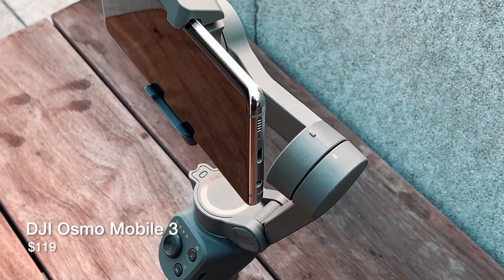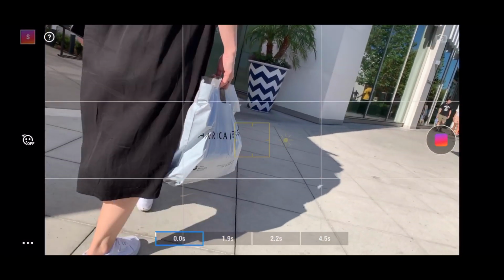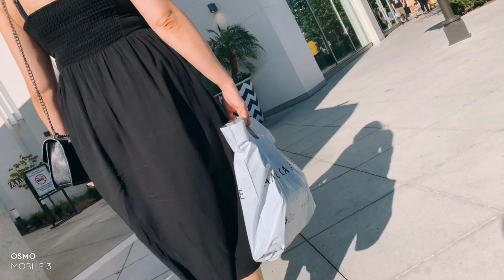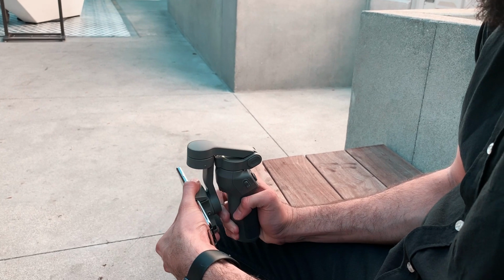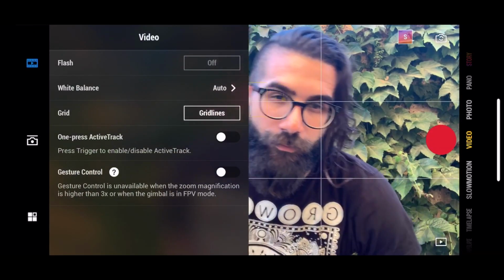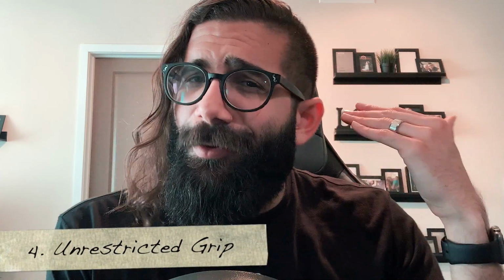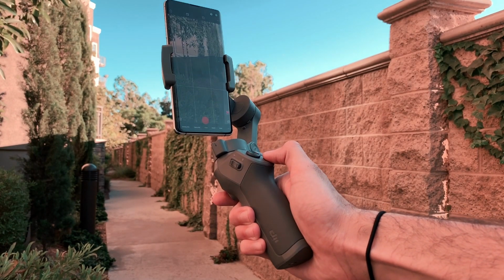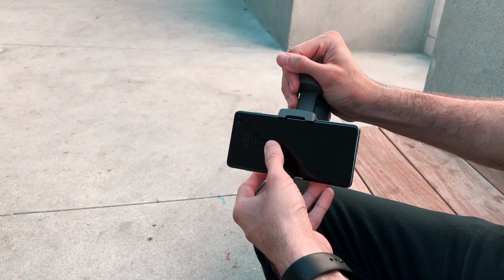5 Reasons Why I Like DJI Osmo Mobile 3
It's finally here! In this video I share the 5 Reasons Why I Like DJI Osmo Mobile 3!
We go over some of its new features with examples like Gesture Control, Active Tracking 3.0 and Quick Roll just to name a few! We also talk about its all new design and foldable capabilities that make this new smartphone stabilizer a must have tool for smartphone filmmaking!

Gear!

DJI Osmo Mobile 3 Idea List!

Sandmarc Lenses & Accessories!

Ulanzi Accessories!

Deity V.Lav Microphone

Techni Sport Chair!

Lightning Splitter

Rode Microphone

Q Ring Hot Shoe Adapter

Super 73 Bikes!

Listen To my Podcast Crop Factor by EMT Films! (Available on most services like Anchor, Apple Podcast, Spotify and more!)

Follow me behind the scenes via Instagram and IGTV!

51320F
EMT